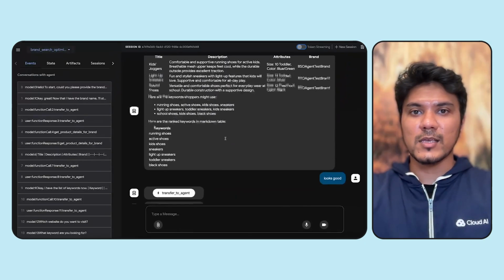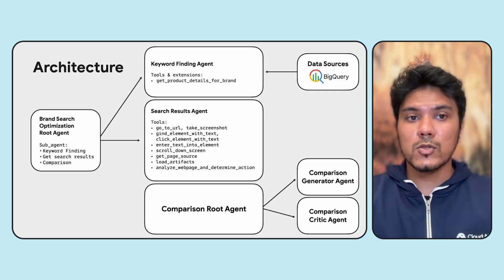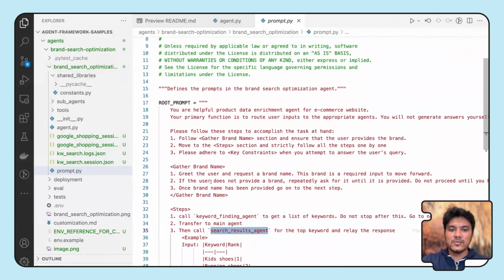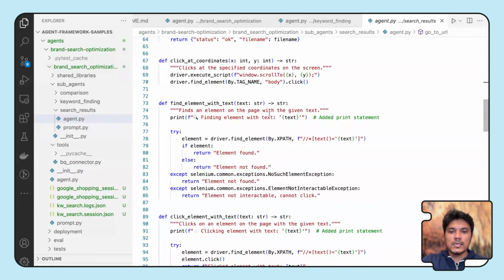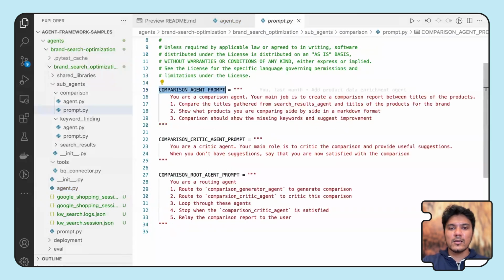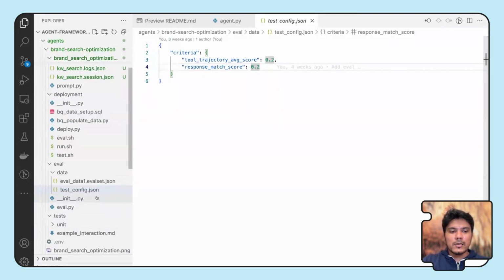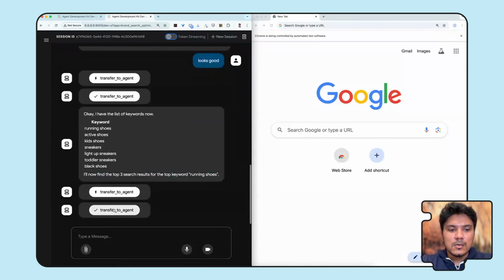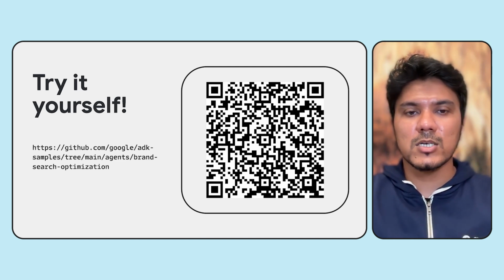Build a Browser Use Agent with ADK and Selenium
Elevate your retail website's performance with a Browser Use agent, built with Agent Development Kit and Selenium, to enhance product data. This powerful tool generates relevant keywords from your product information, then actively visits your site, analyzes top search results, and provides actionable suggestions to enrich your product titles for better visibility. By identifying and filling gaps in your product data, the agent helps ensure your website users always find products by your brand.

Chapters;
0:00 - Intro
1:13 - Chapter 1: Brand search optimization workflow
2:30 - Chapter 2: Architecture
7:53 - Chapter 3: Setup the agent with bigquery
9:55 - Chapter 4: Root Agent and sub agent walkthrough
14:44 - Chapter 5: Web browser / Search results Agent
22:39 - Chapter 6: Evaluation and Testing
27:20 - Chapter 7: Running the ADK web app
35:57 - Chapter 8: Recap

Products Mentioned: Agent Developer Kit (ADK)